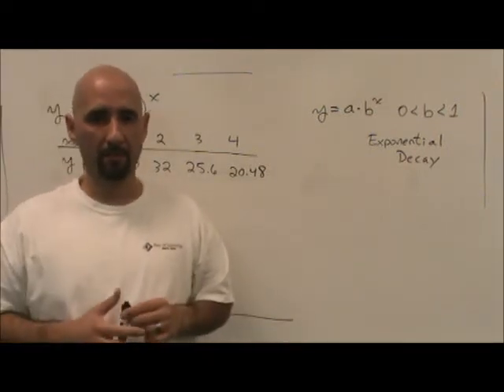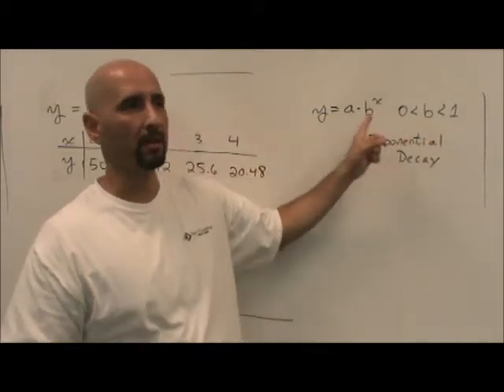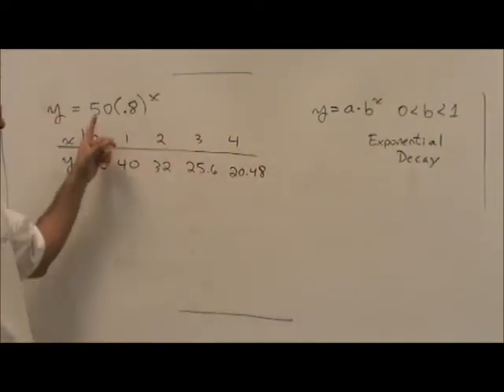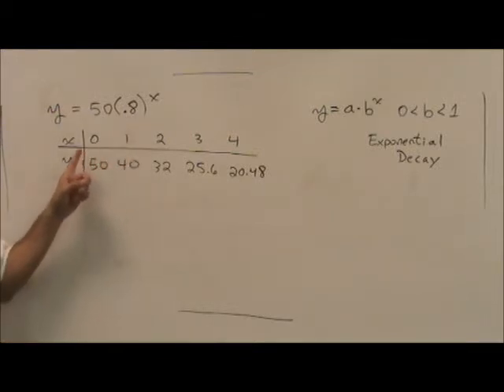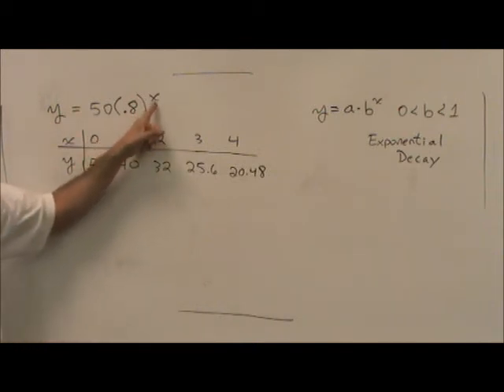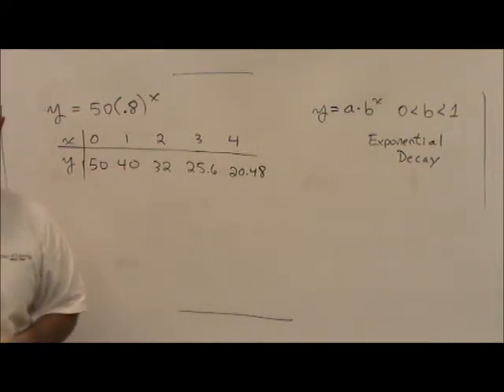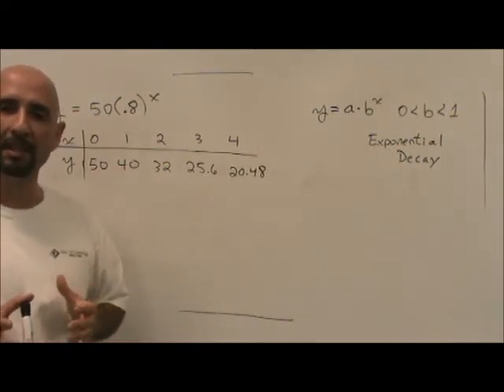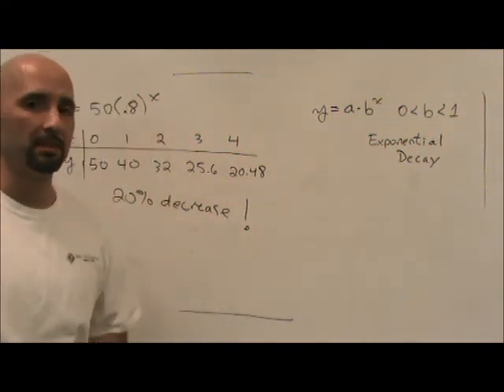3.3 Video 3